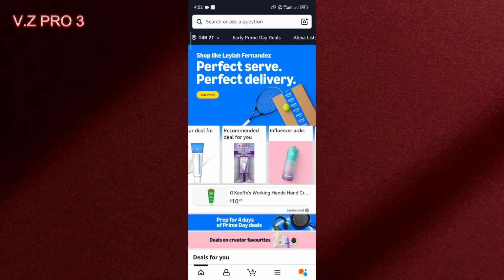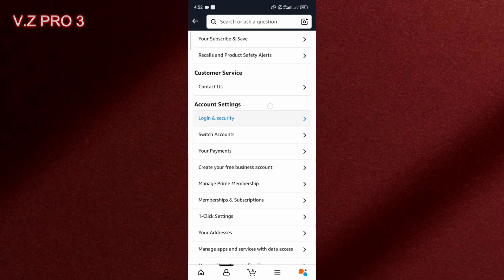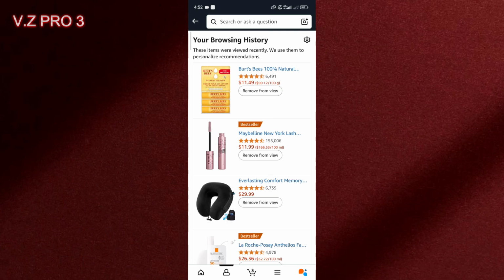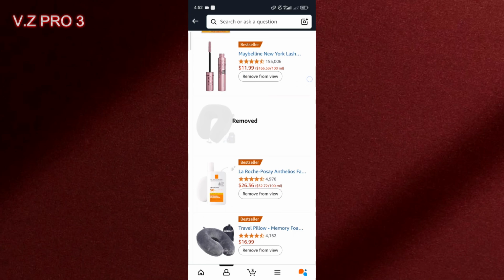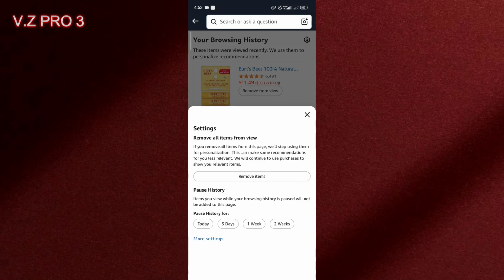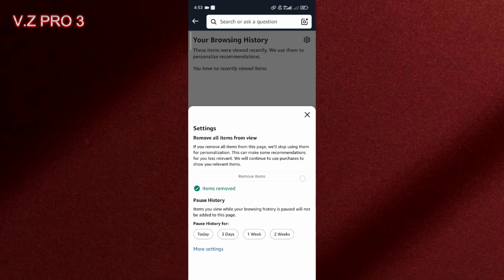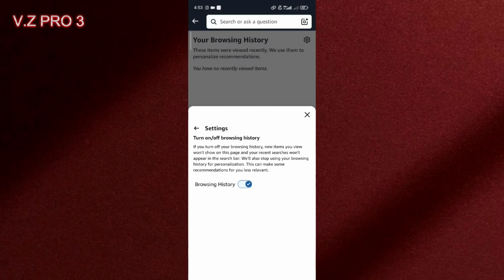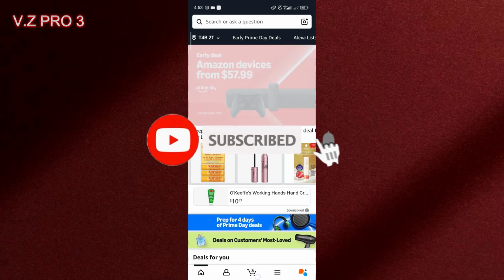How to Remove Items from Browsing History on Amazon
Clearing your search history may also be necessary if it contains sensitive items and you're sharing your account to extend Amazon Prime membership perks to family members or others. So Amazon provides simple ways to view and manage this data. You can remove individual items, clear everything at once, or even disable the search-history feature entirely for added privacy.